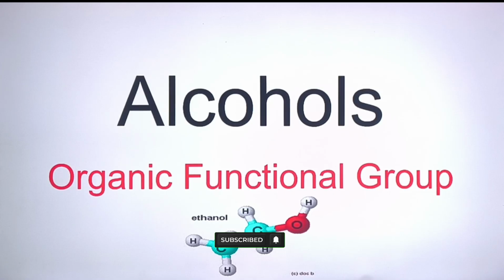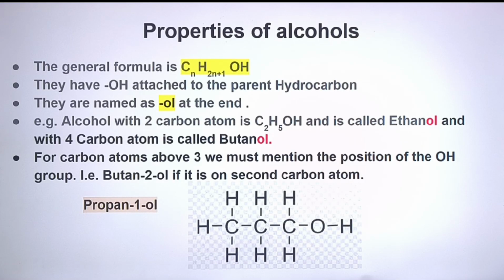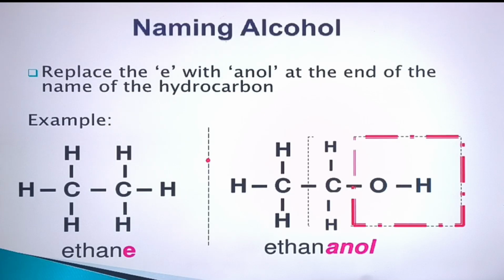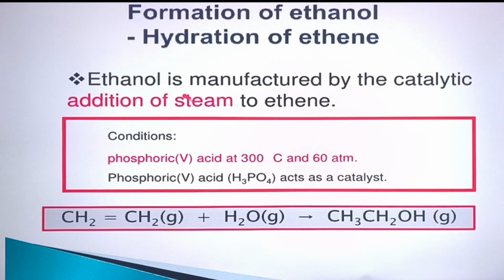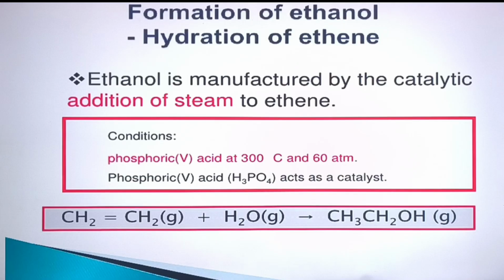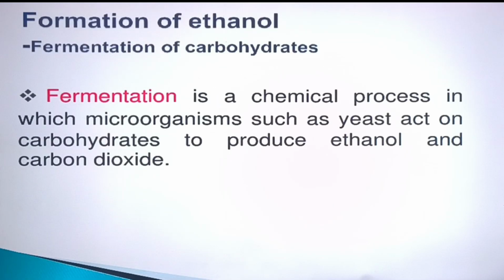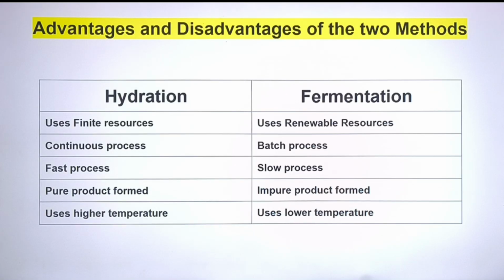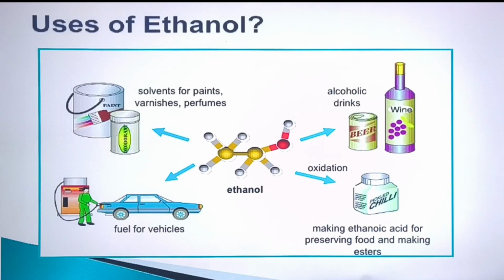Knowing Alcohol Functional Group